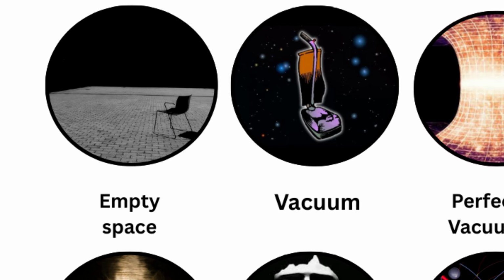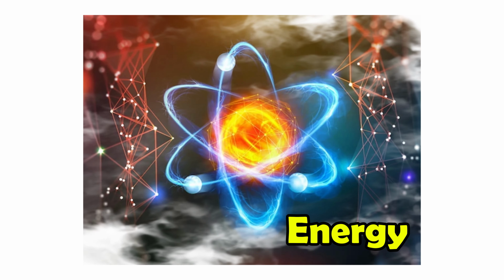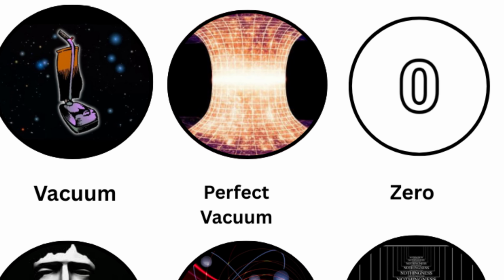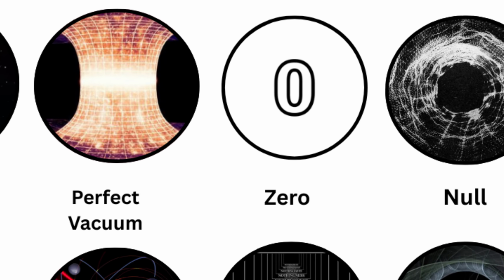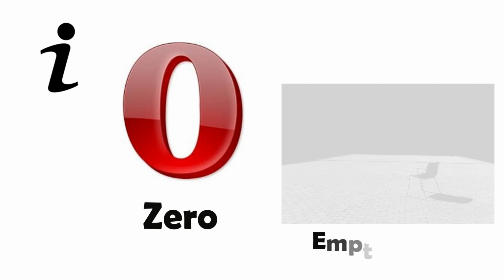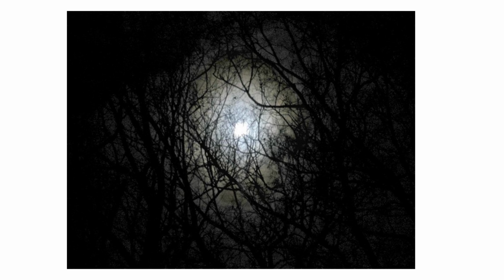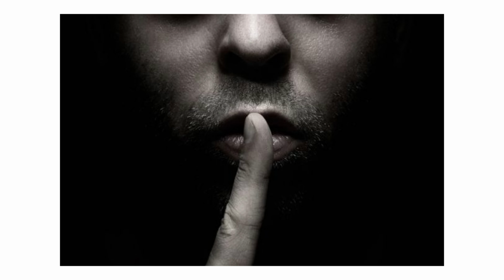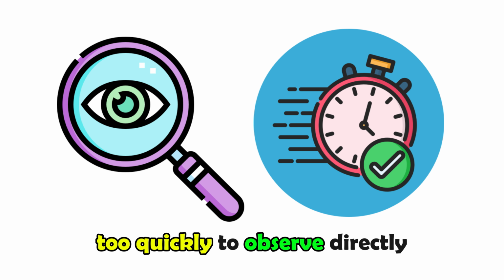“Every Type of Nothing You Didn’t Know Exists”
Ever wondered what “nothing” really means? 🤯
From empty space and vacuum to zero, null, and even the mysterious quantum vacuum — this video breaks down the many forms of “nothing” we encounter in science, math, computing, and philosophy.

What seems like nothing is often something far more complex. Even the emptiest space isn’t truly empty, and the idea of absolute nothingness might be impossible to achieve. This journey will change how you think about reality, existence, and the unseen forces around you.

Watch till the end to explore how science and philosophy try to define the undefinable.